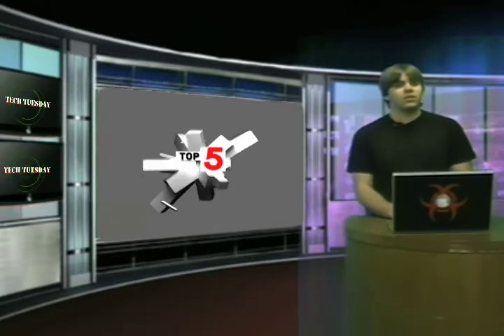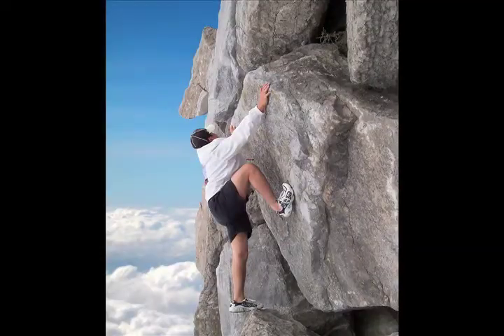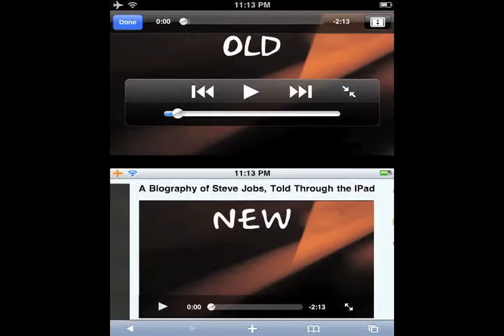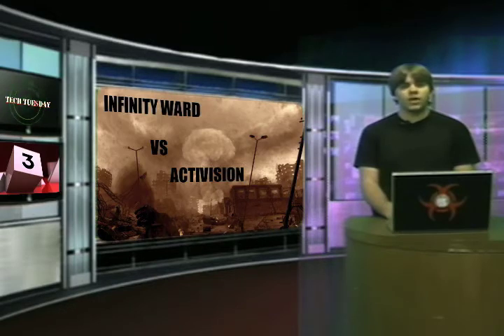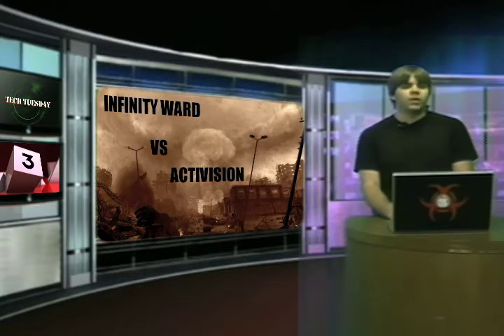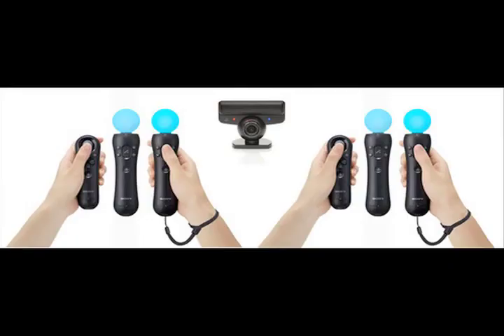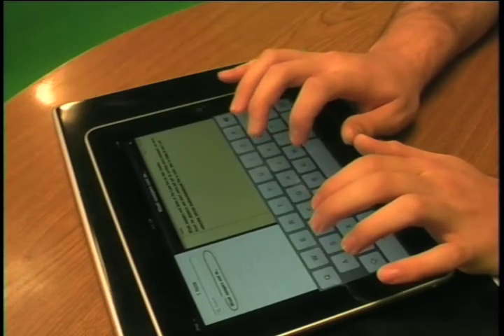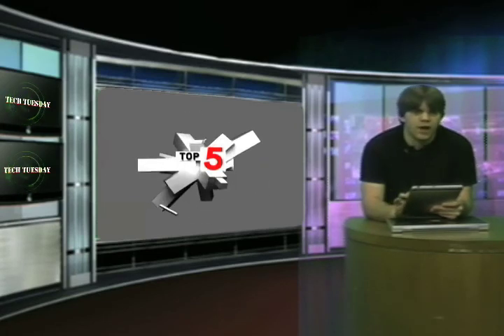Tech Tuesday 4-20-10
Tech Tuesday and you have been apart for a while, yes it was hard at first, and you wanted to watch other shows, but you stuck with it. Now Tech Tuesday jumped on a plane and flew back home just to see you. What a touching story